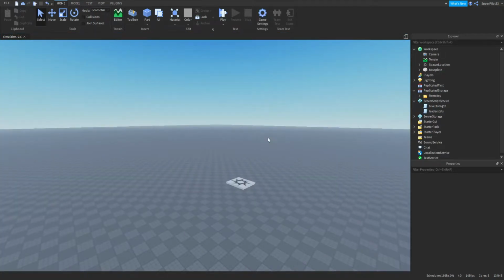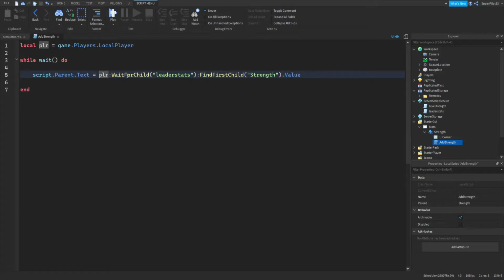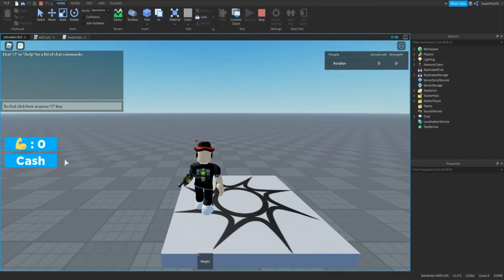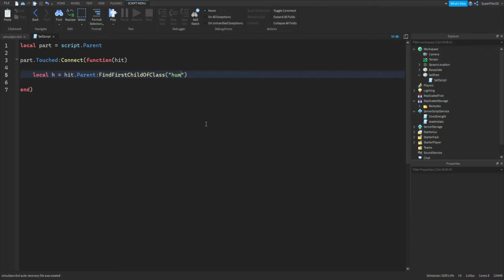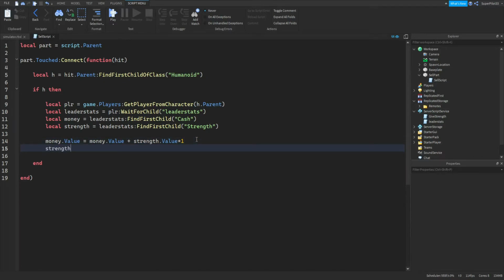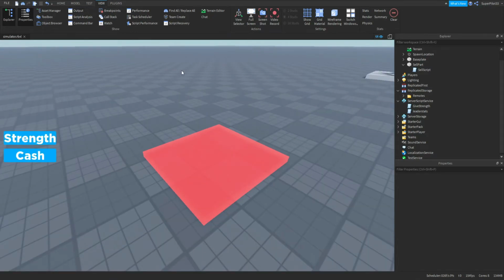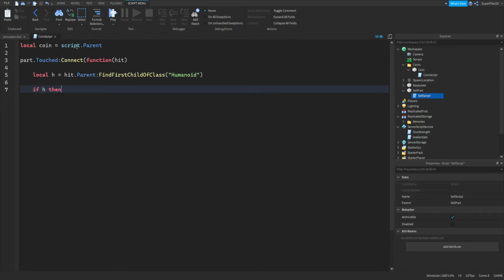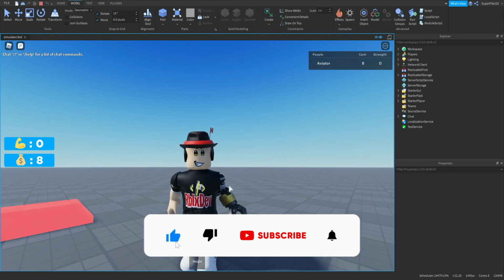How to MAKE a SIMULATOR in ROBLOX - Part 2